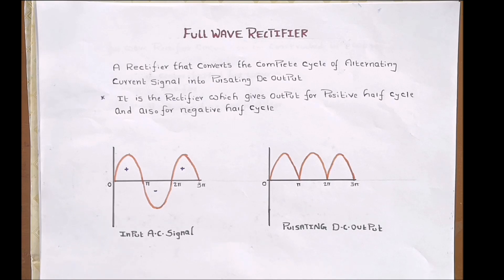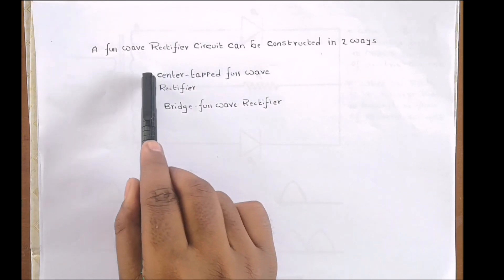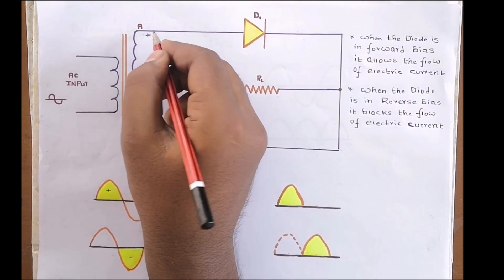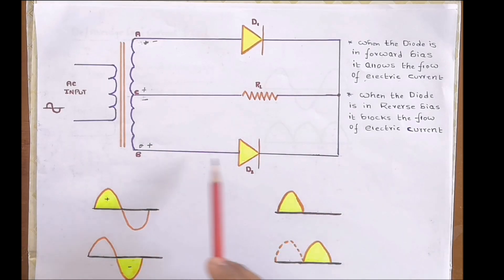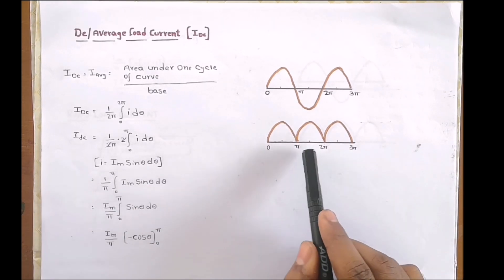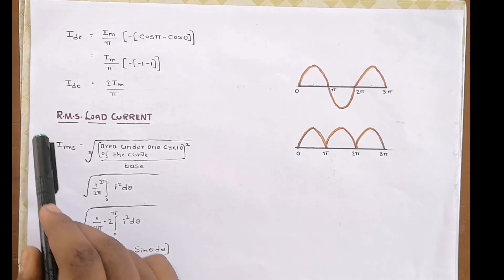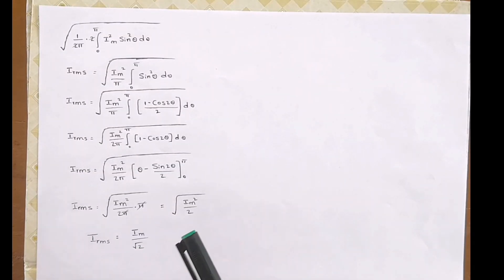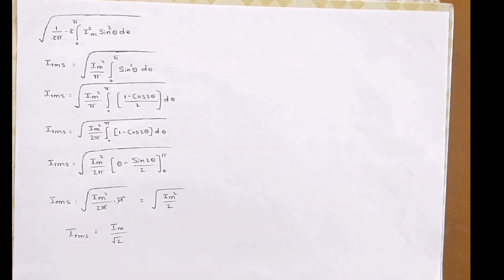What is a Full wave rectifier || Center tapped full wave rectifier in English || ElectronicStuff*